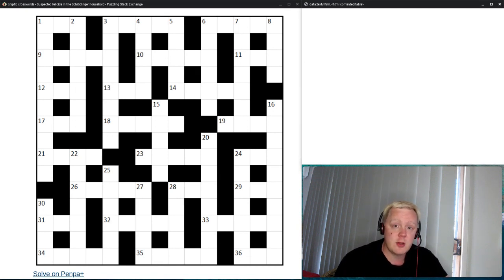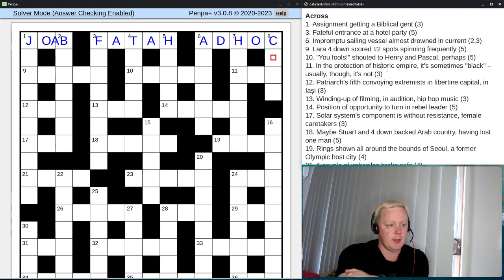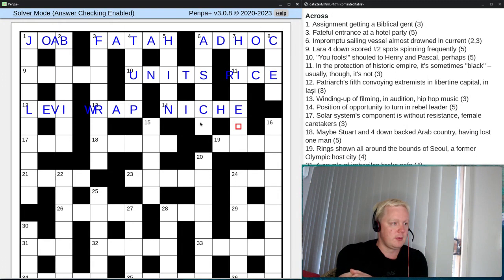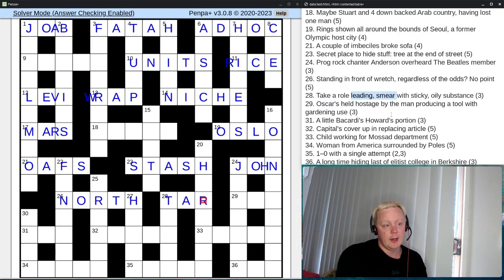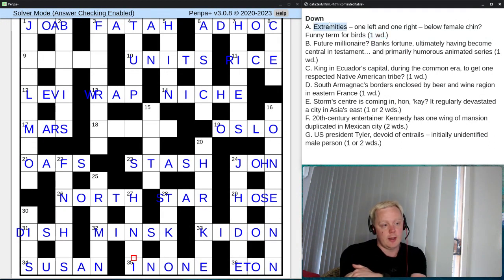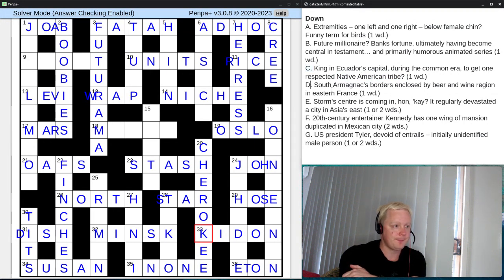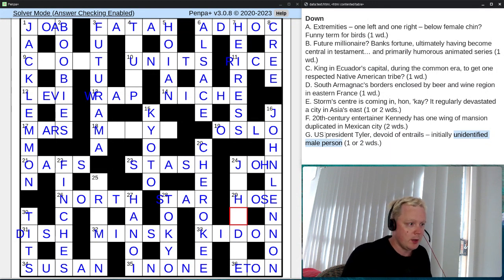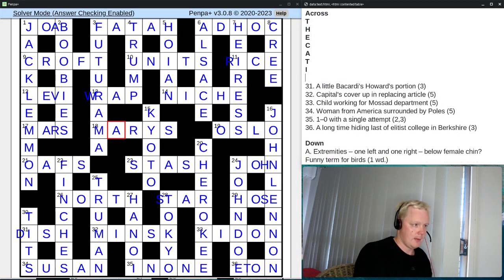The Best Crossword I've Ever Made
Solution steps and explanation for a cryptic crossword from 2020 titled "Suspected felicide in the Schrödinger household".